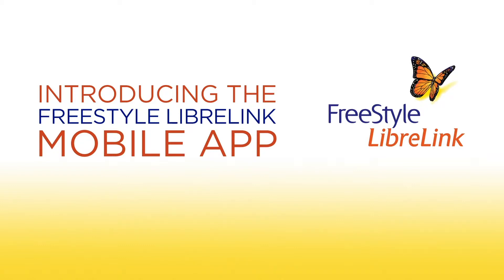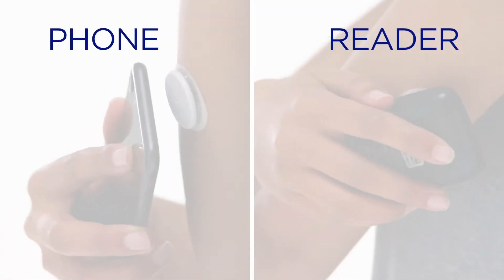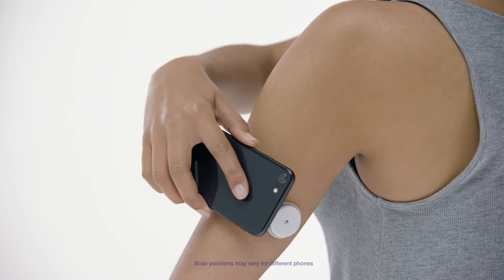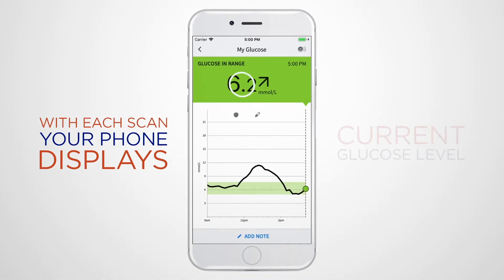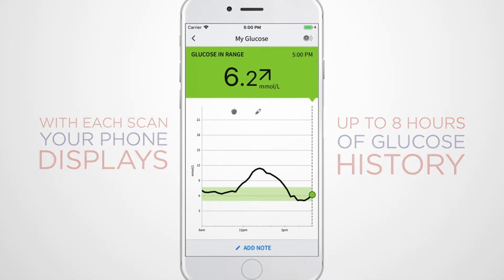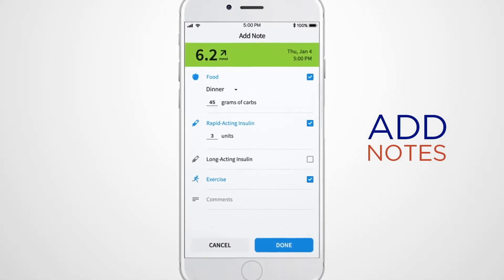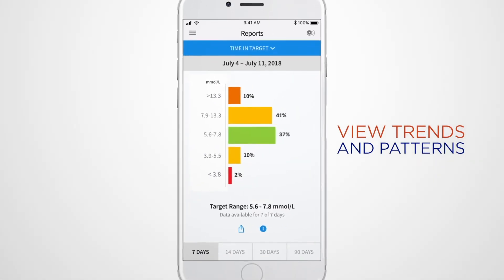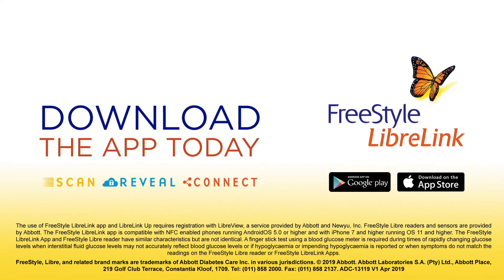Introducing the FreeStyle LibreLink mobile app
You can do it with your phone!
You can monitor your glucose on your phone by scaning your FreeStyle Libre sensor with the FreeStyle LibreLink App.